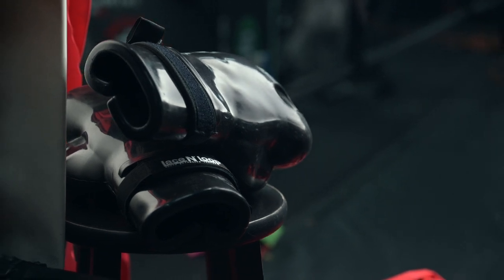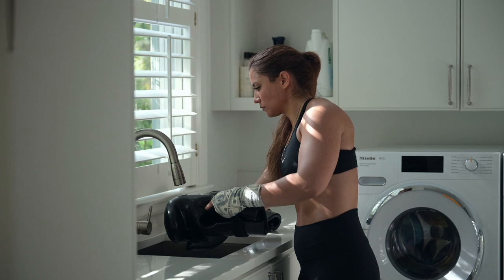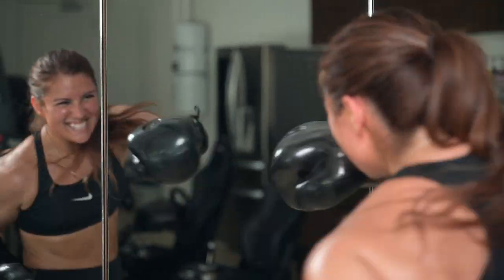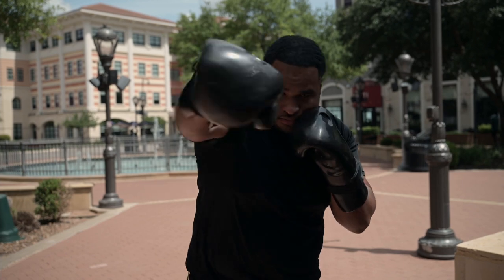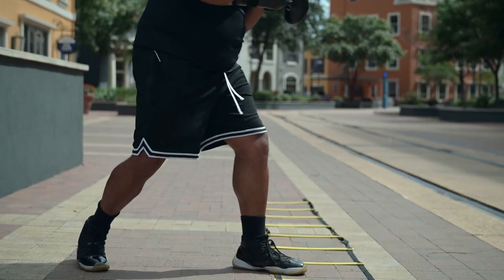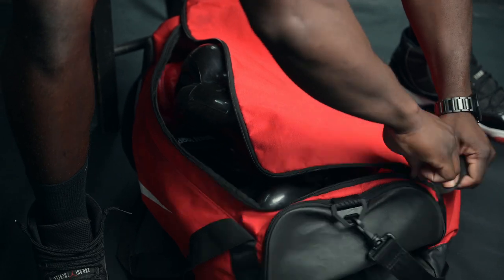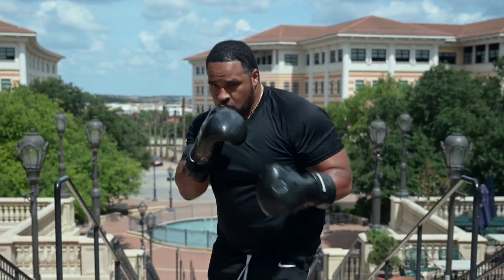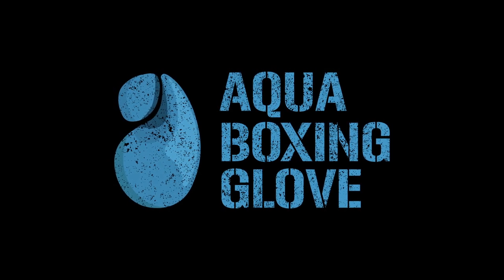AQUA BOXING GLOVE- KICKSTARTER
KICKSTARTER COMMERCIAL